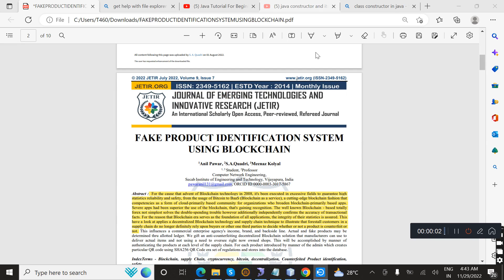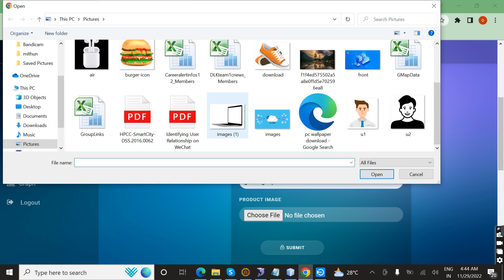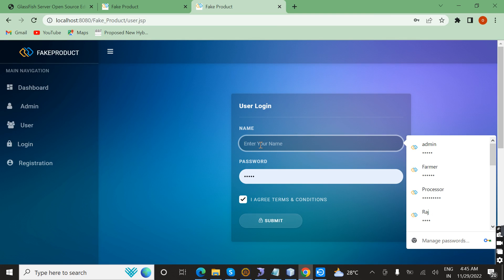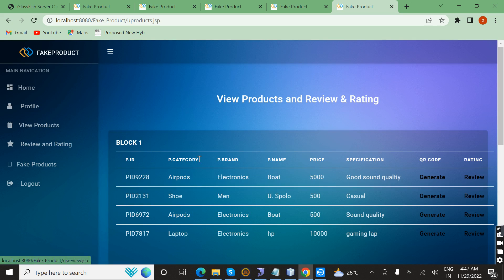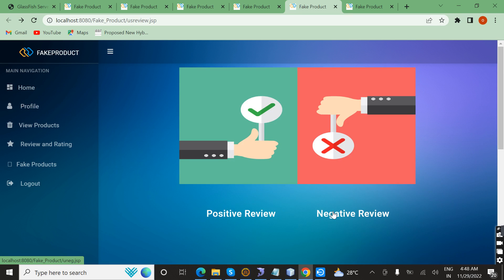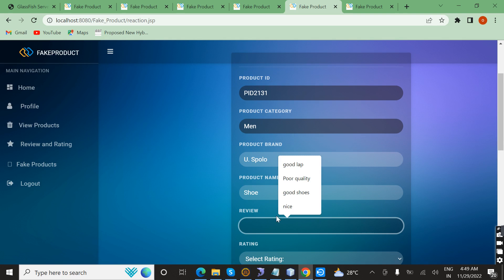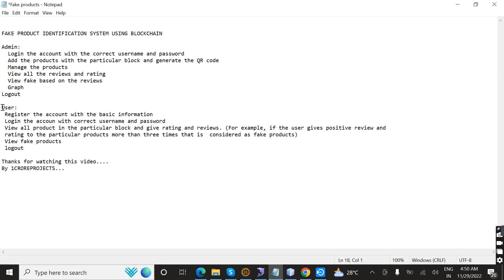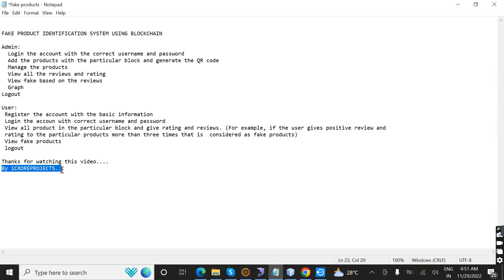Fake product identification by QR code using blockchain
1Crore Projects
Address:
Landmark : Opp to Vijaya Hospital

We Guarantee :-

 Affordable Rates
 Quality Content

SERVICES:-

 SRS Document
 Design Document
 Prototype Code
 Viva Preparations
 Final Deliverable